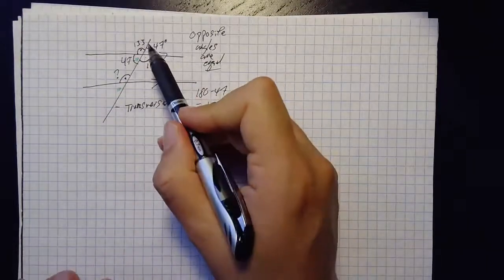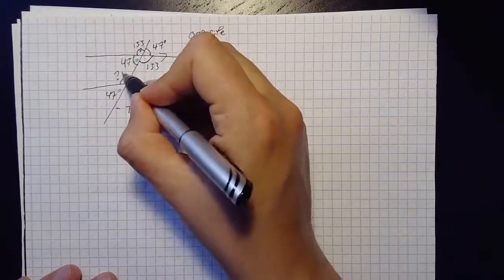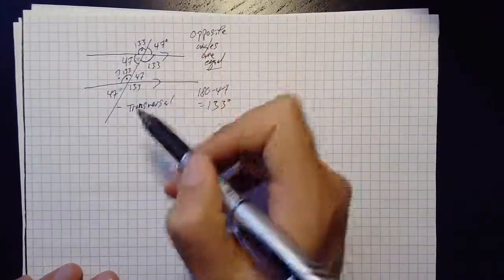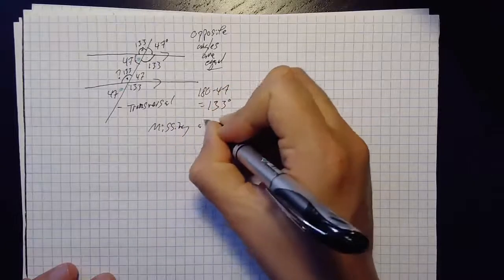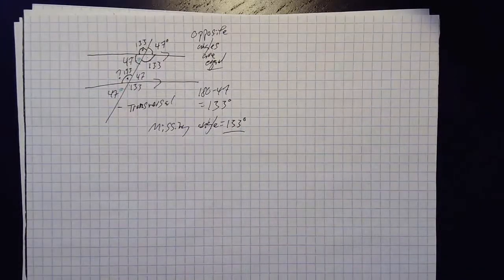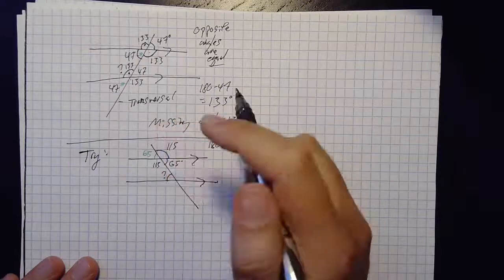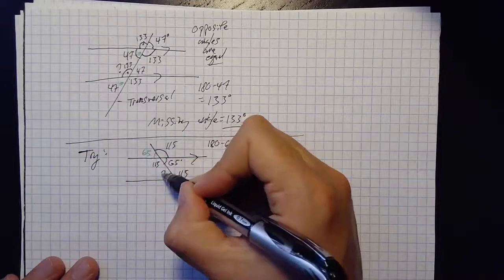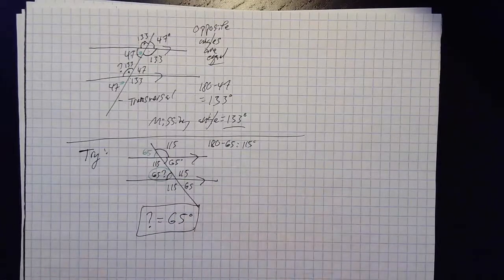Angles across parallel lines